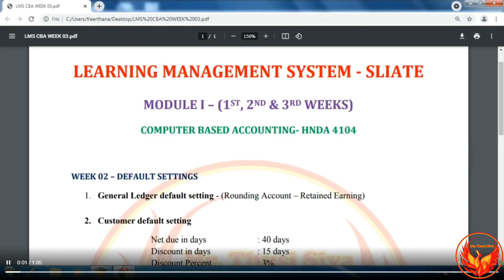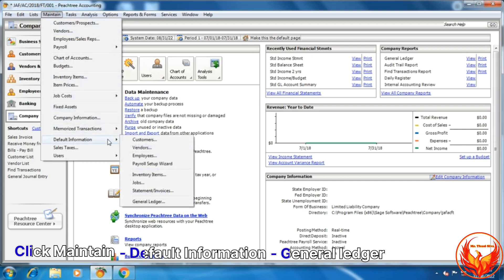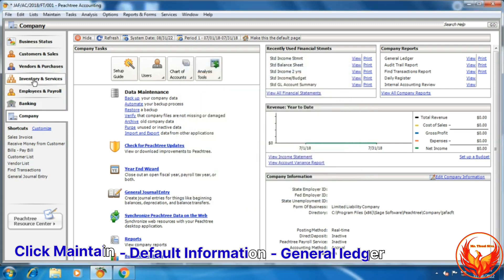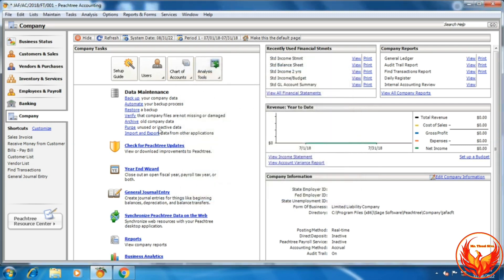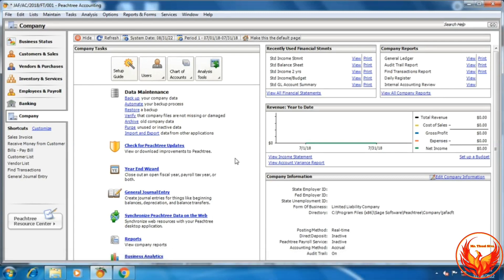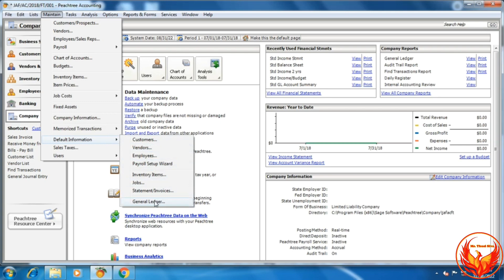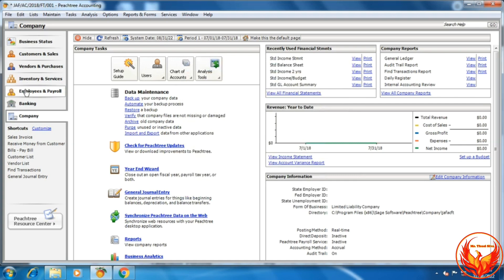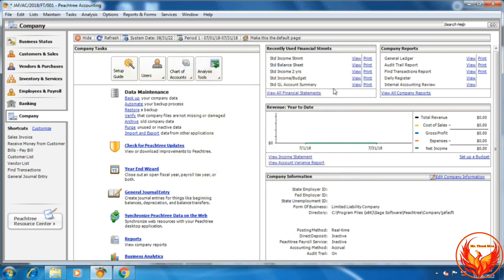LMS | GENERAL LEDGER DEFAULT SETTING | PEACHTREE | CBA | HNDA | FINAL YEAR | SLIATE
This video describes How to do general ledger default settings in peachtree accounting 2010 software.